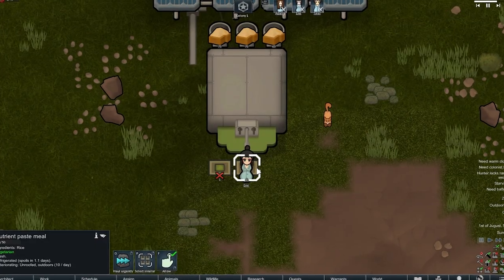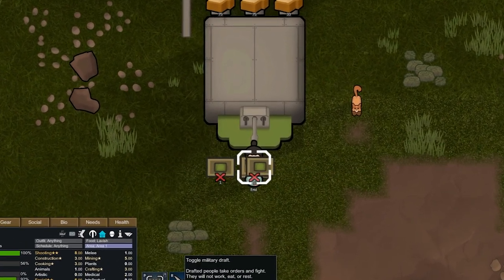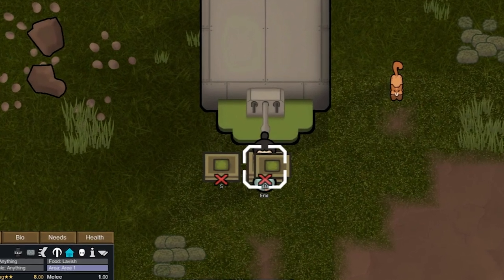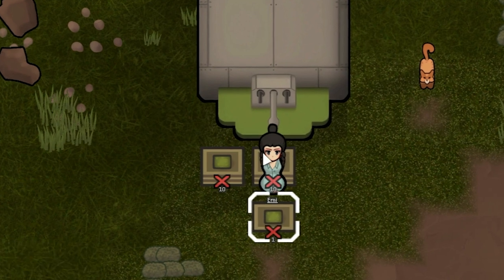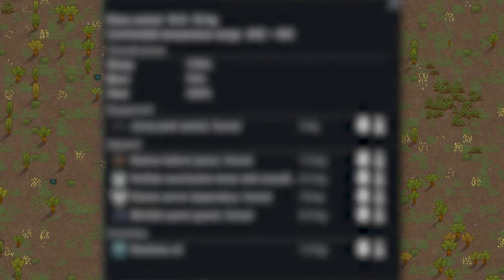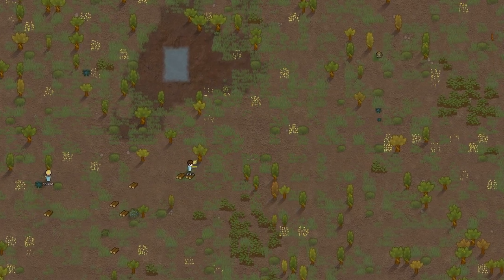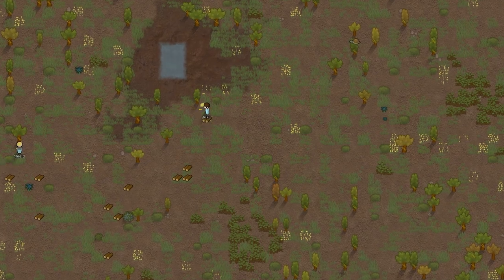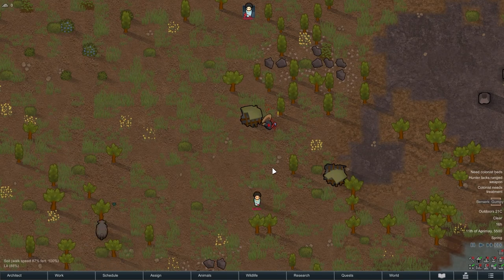Things You Didn't Know About Nutrient Paste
That dispenser has more uses than you think...